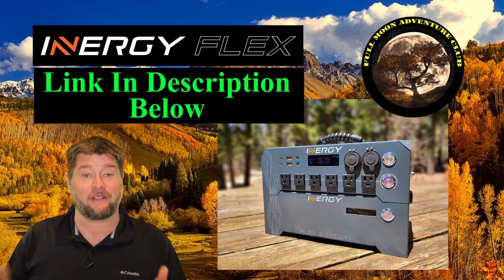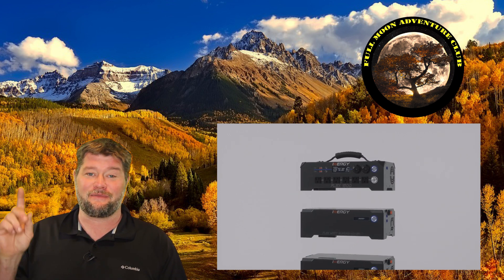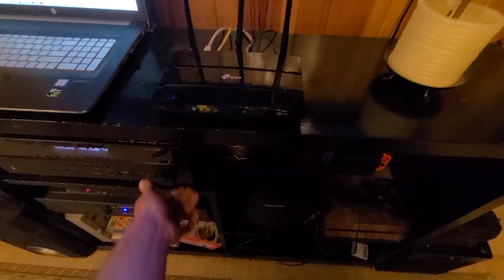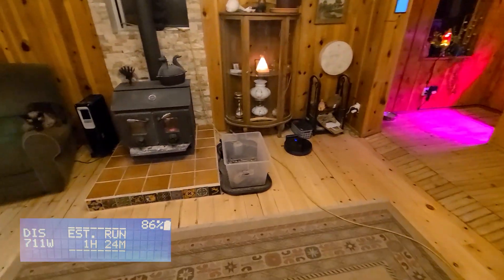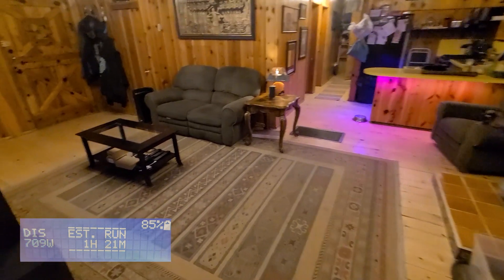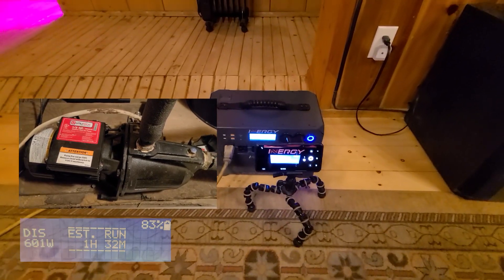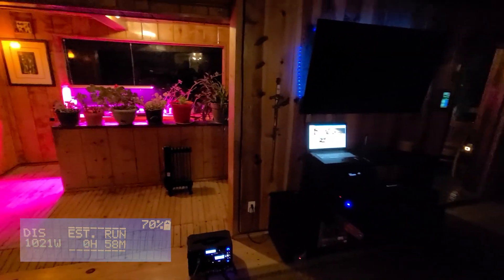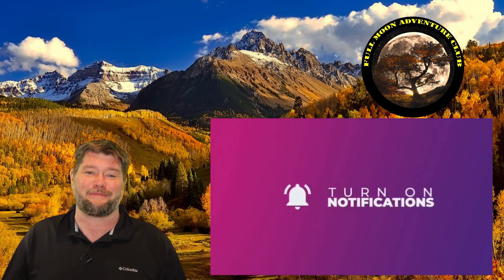Inergy Flex Solar Generator Running My Whole House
Can a solar generator run my whole house? Let’s find out.

The Inergy Flex is a 1500 watt portable solar generator that can power a huge variety of devices. While it is not designed to run an entire house like a backup generator I modified my house with the appropriate equipment to run everything off of the Inergy Flex. This portable solar generator can be used for camping, RVing, off grid tiny homes and emergency power outages. Here are some tests to show just how capable this unit is. Enjoy